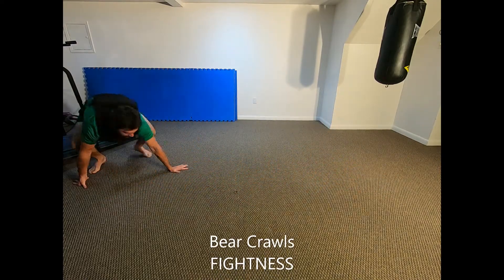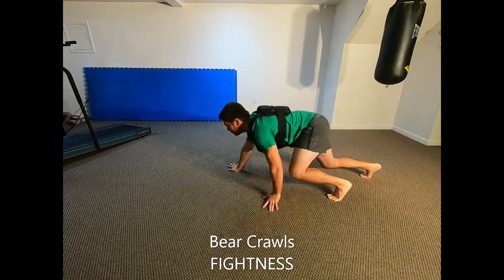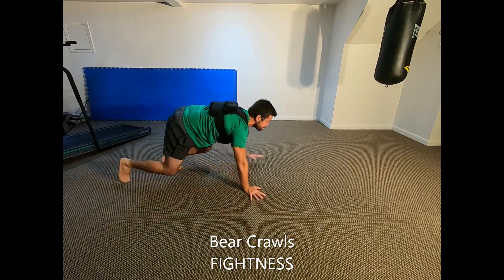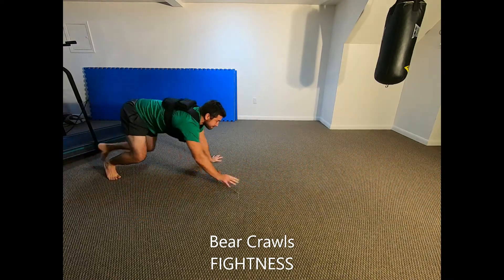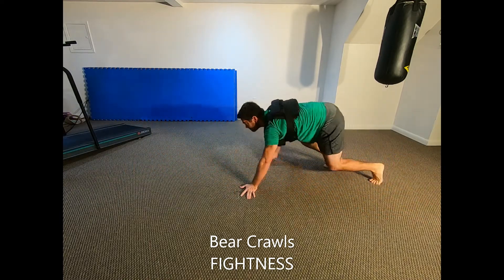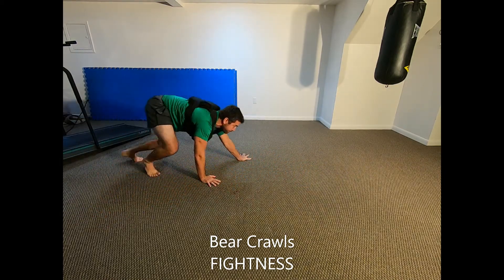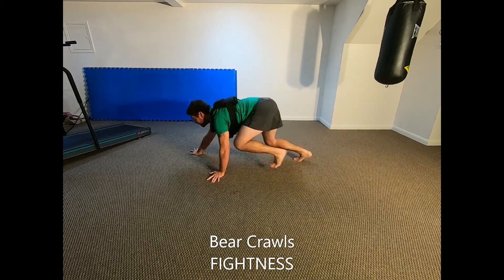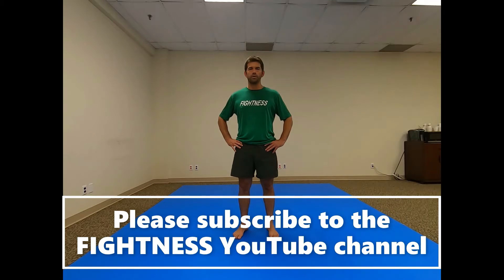Bear Crawls - Full Body Exercise - Fightness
[Exercise – Bear Crawls]

1. Start on all fours on the ground with your palms flat on the ground and on the balls of your feet.

2. Crawl forward while keeping your arms straight and your knees bent.

3. Continue for step repetitions or for time.

To increase difficulty: Add a weighted vest.

To decrease difficulty: Keep your legs straight and flex your calf muscles as you walk on the balls of your feet instead of keeping a bend in your knees. While this movement is not necessarily less difficult (in fact it may be more difficult for some people), it helps to perform the move this way intermittently with the normal approach to break up the drill and target a slightly different set of muscles.